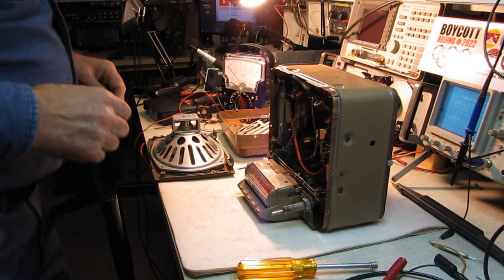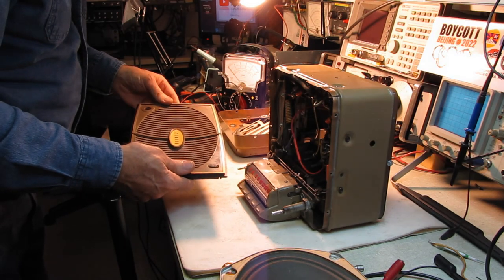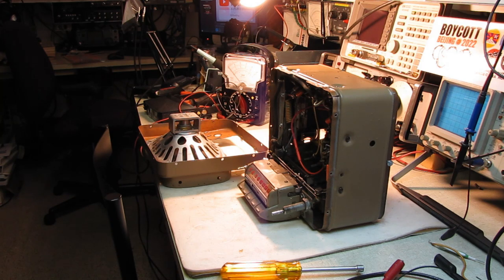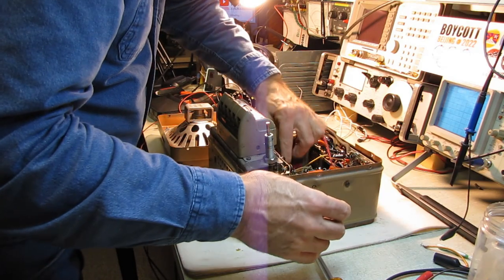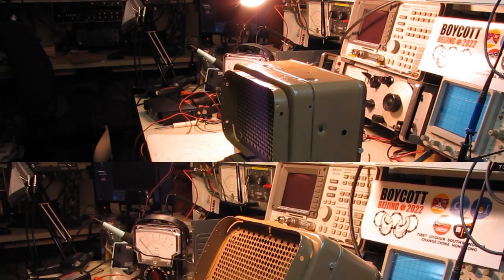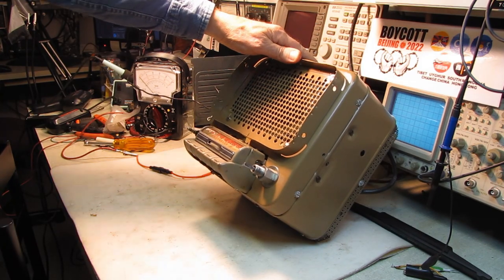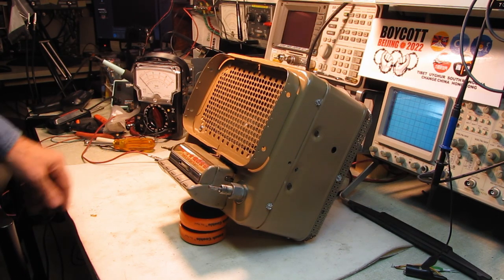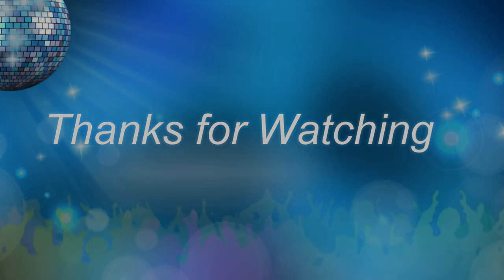DON'T PLUG IN THAT OLD RADIO - 1947 CHEVROLET RADIO IS HEADING HOME - AT LAST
Suggested Reading List:

1 - RCA Receiving Tube Manuals –

2 – F.M. Simplified – Milton S. Kiver

4 – Old Time Radios! Restoration and Repair